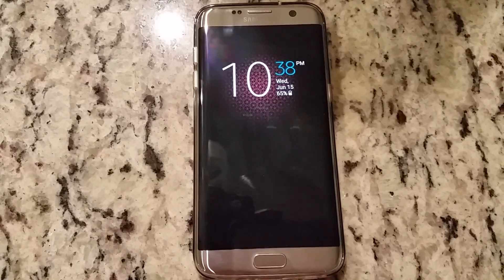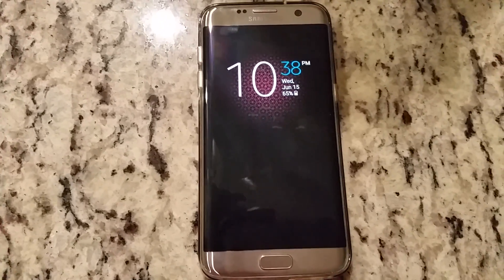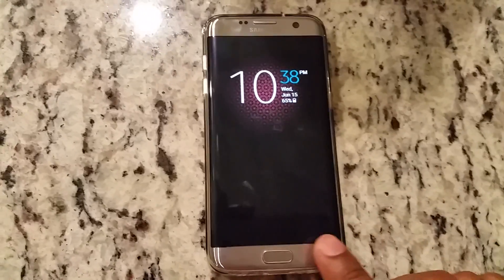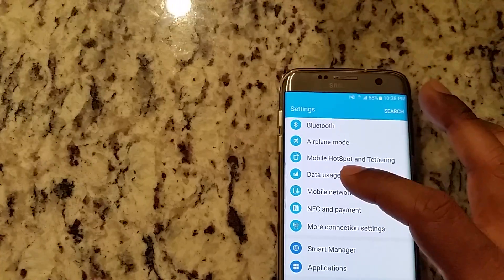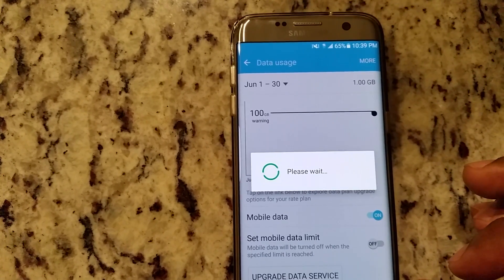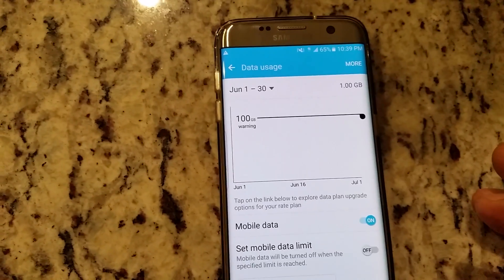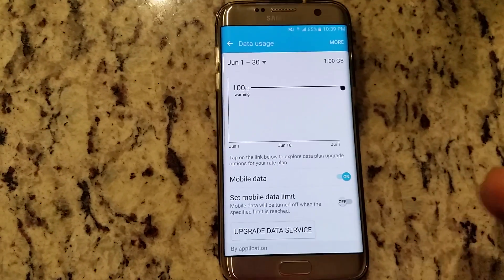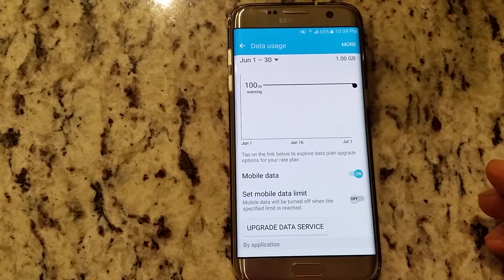Galaxy s7-s6 facebook app not updating news feed when using data? Here's the fix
Galaxy s7 and s6 only facebook app only uodates newsfeed on wifi and not on data. Here's the fix.